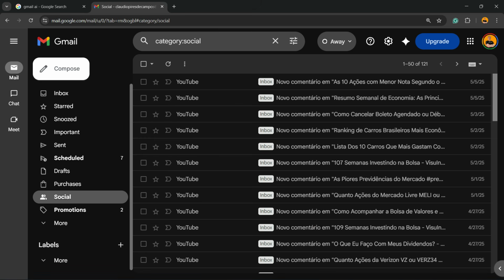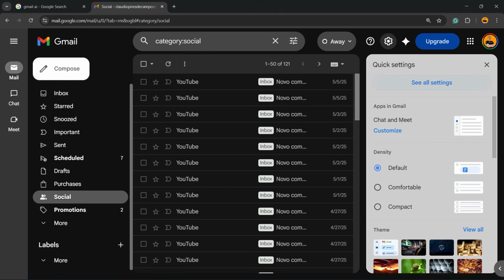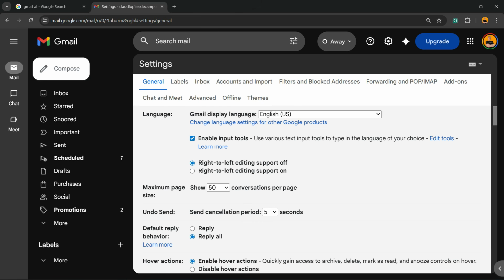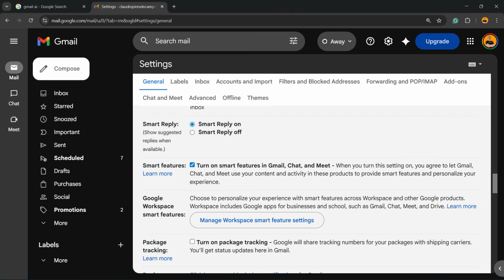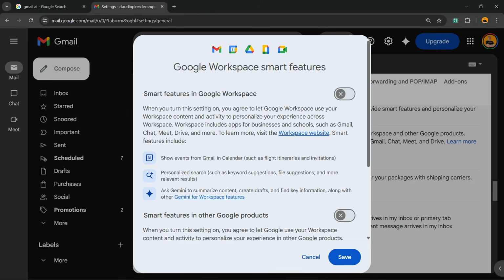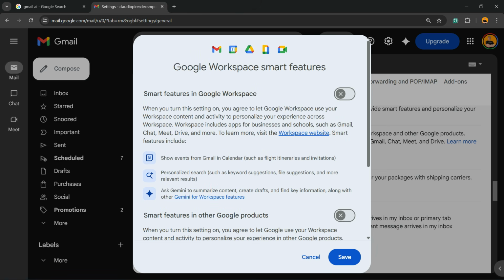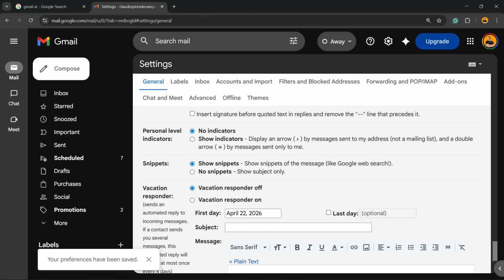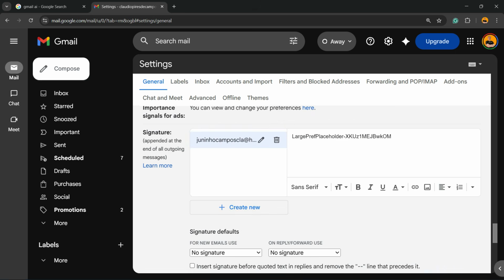How To Turn OFF Google Gmail AI? 🤖❌ Disable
Tired of Google's AI scanning your inbox? In this tutorial, we show you exactly how to turn off Google Gmail AI and disable the Gemini features that have integrated into your workspace. Whether you're concerned about privacy or just want a clean, AI-free email experience, this step-by-step guide covers everything you need to know to take back control of your Google account.

What you will learn in this video:
✅ How to find the hidden AI settings in Gmail.
✅ Disabling Smart Compose and Smart Reply features.
✅ How to opt-out of Google Workspace Labs and Gemini AI.
✅ Tips for keeping your data private within the Google ecosystem.

Google's new AI features can be overwhelming and intrusive. By following this guide, you can simplify your workflow and ensure your email remains a tool for communication, not a training ground for algorithms.